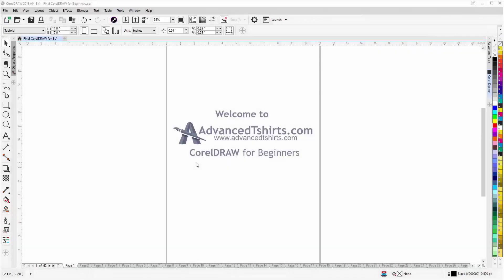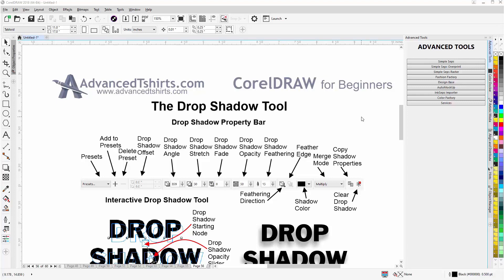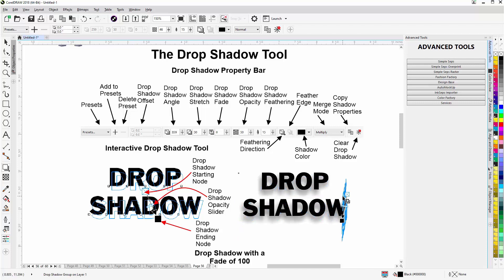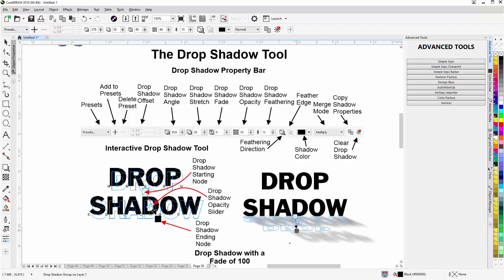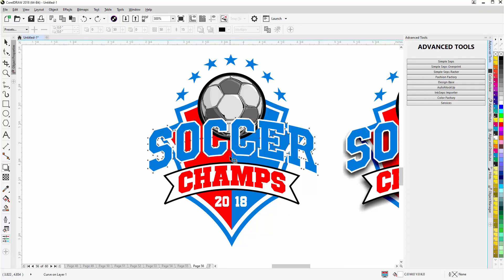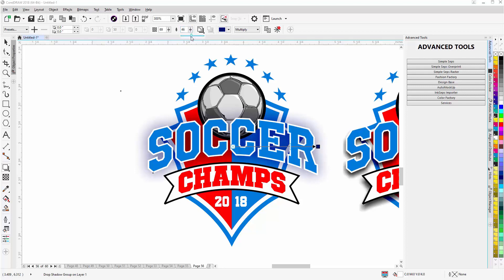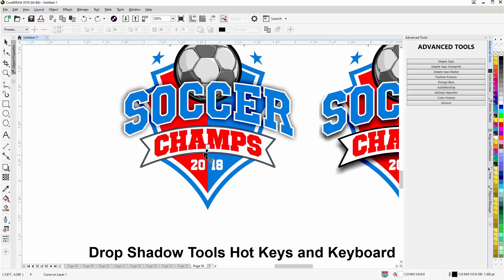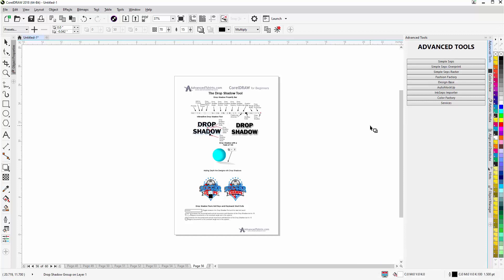CorelDRAW for Beginners the Interactive Drop Shadow Tutorial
In this CorelDRAW video tutorial, in this tutorial we will learn how to use the interactive Drop Shadow tool. For more information or to download the free work along tutorial file